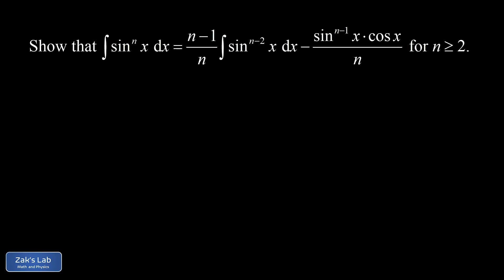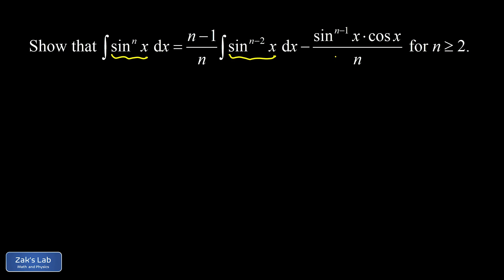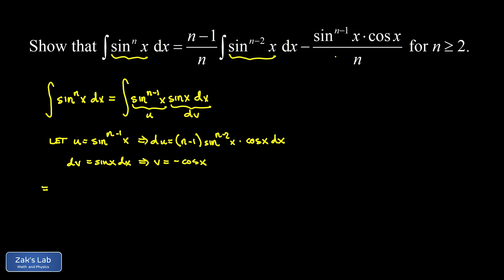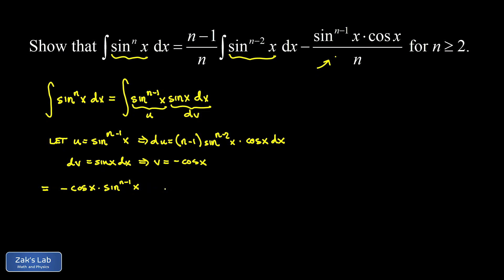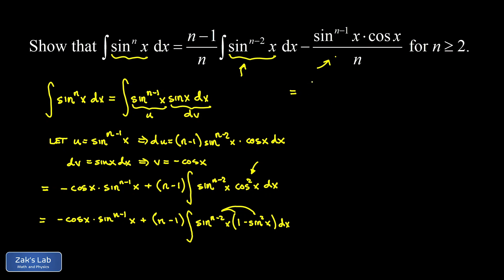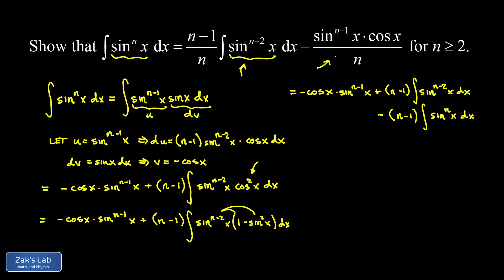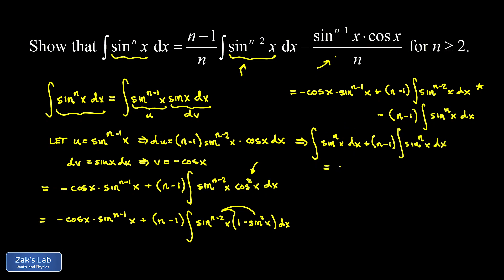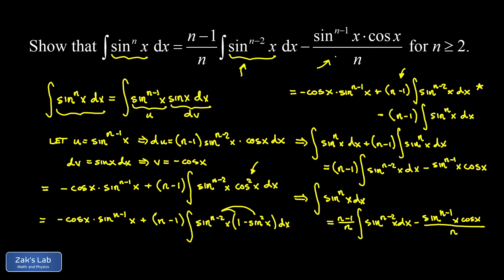Integral of sin^n(x) reduction formula derived using the integration by parts "looping trick".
We prove the reduction formula for the integral of sin^n(x) where n is an integer greater than or equal to 2.

To get the integral done, we split off a factor of sin(x) in the integrand and apply integration by parts.  We choose u=sin^(n-1)(x) and dv=sin(x) because we can see that this produces a term very much like the term in the reduction formula we are trying to prove!

We proceed with integration by parts and realize that by using a trig identity in the resulting integral, we can obtain the integral portion in the reduction formula we are trying to prove, but the side effect of this manipulation is to produce another copy of the integral of sin^n(x) on the right hand side of our equation.

Now we use the integration by parts looping trick:  gather the copies of the original integral on the lefthand side and divide by the coefficient of that integral to isolate an expression for the original integral.

We arrive at the integral of sin^n(x) reduction formula, and we're done!